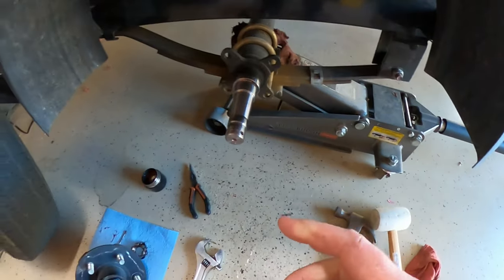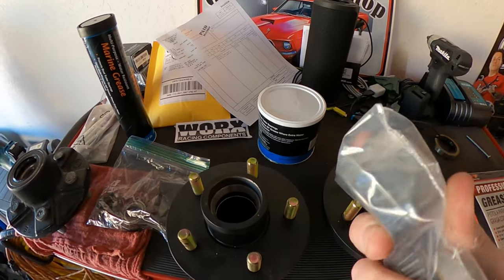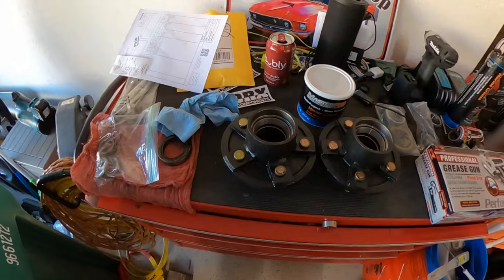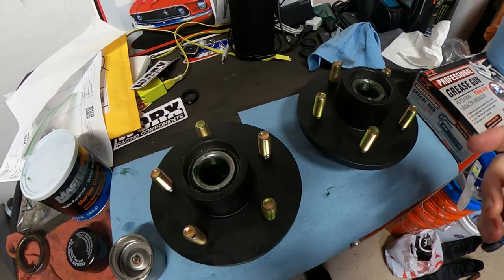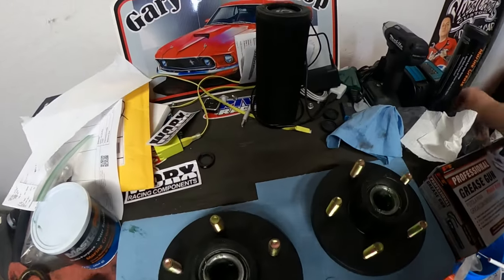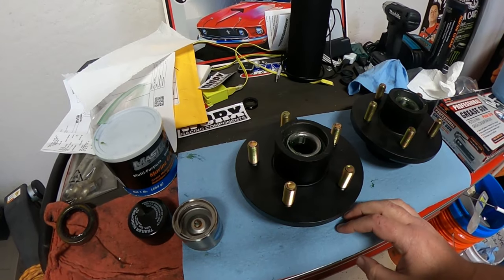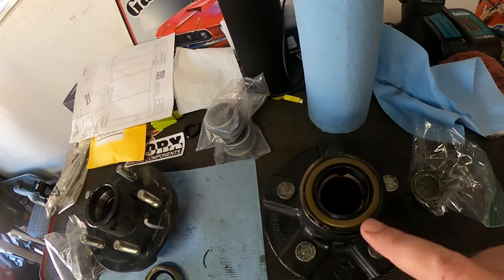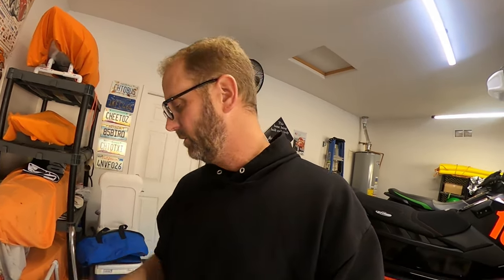Jet Ski Trailer Bearing and Hubs: Install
Are you nervous to service your jet ski trailer wheel bearings? Don't be! Super easy and will save you $$$ compared to a dealer.
Parts
Hub:
IH10-545  (HUB 545 3.5k)
Bearing Kits:
Kit3 (Bearing Kit L44649/L68149)